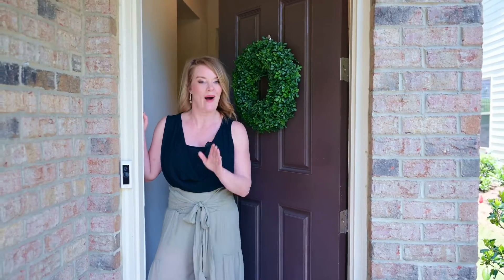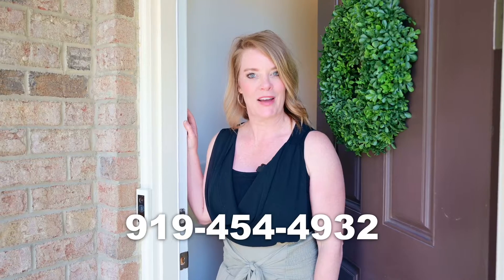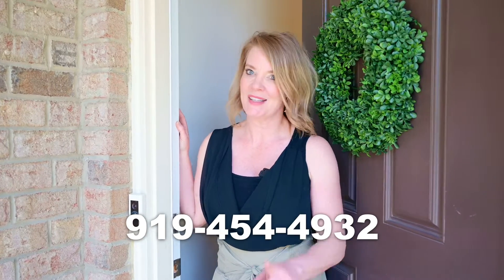Townhome under 500k in Durham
Are you looking to be near it all within a budget that doesn't spend it all? You're not going to want to miss this luxury townhome located in Durham North Carolina. This end unit townhome is close to shopping, dining, and easy access to the highways. With Southpointe Mall minutes from this property, you will love the proximity. Whether you need to get to RTP, Raleigh, Durham or any other surrounding town, this location is a hop skip and a jump.

Come inside and be impressed with the open concept living area. Cook and entertain without feeling left out. Retreat upstairs to find three generous sized bedrooms with jack and jill bathroom and loft for extra space.

You're not going to want to miss this Durham townhome.